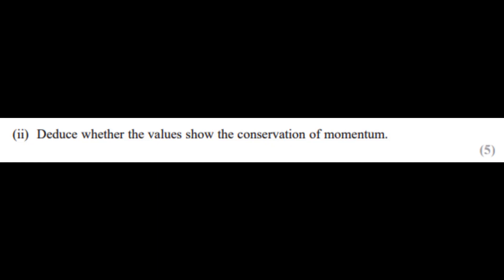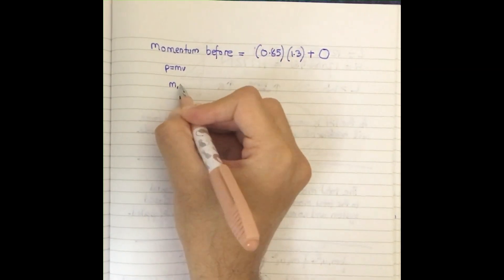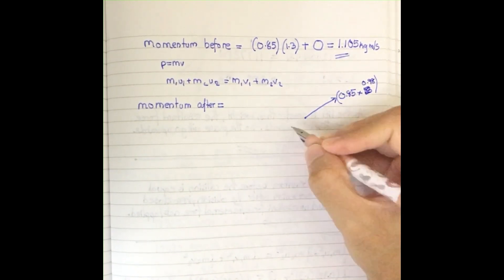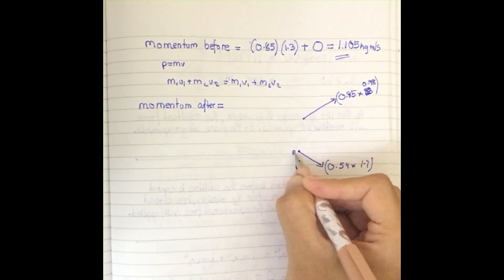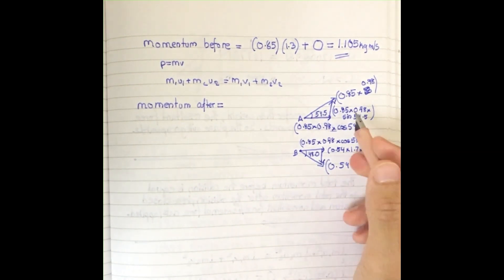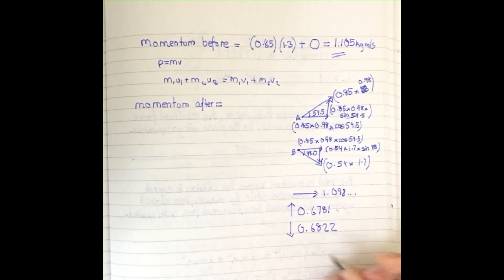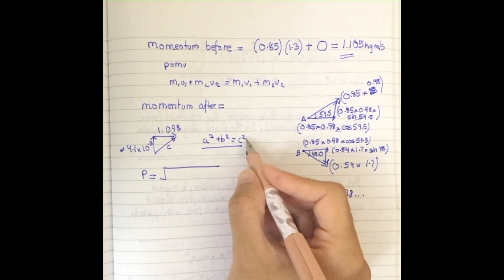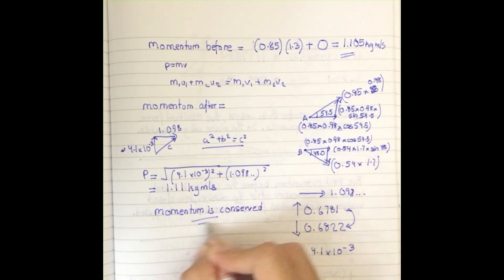WPH14/01 | January 2023 | Theory Questions | Q14bii